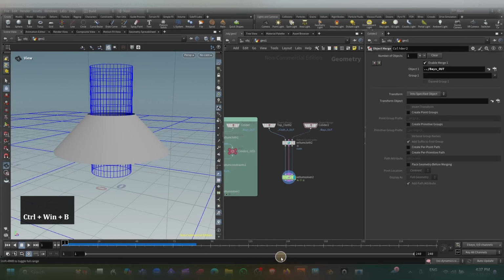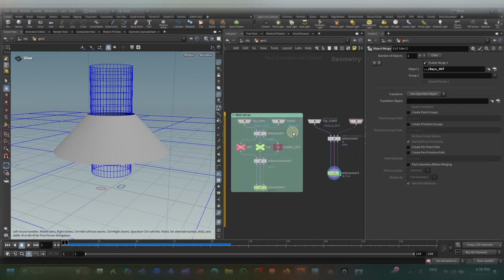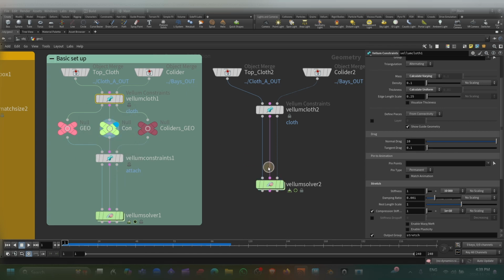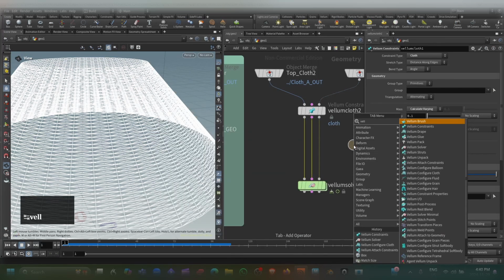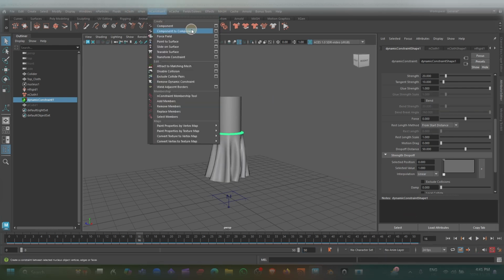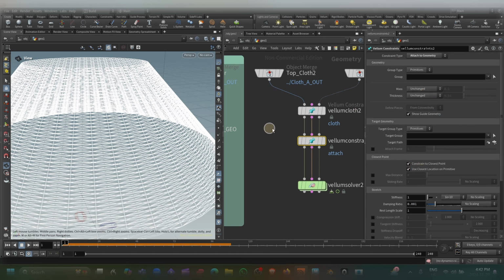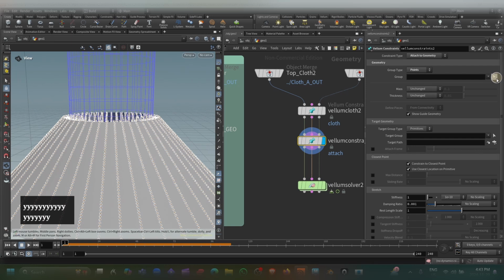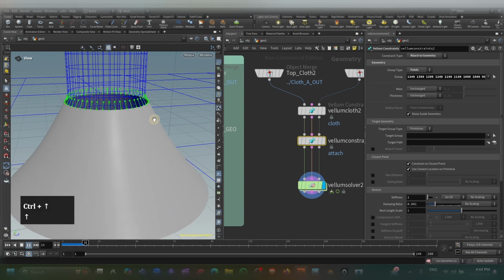From Maya nCloth to Houdini Vellum lesson 03 introduction to Vellum constraint